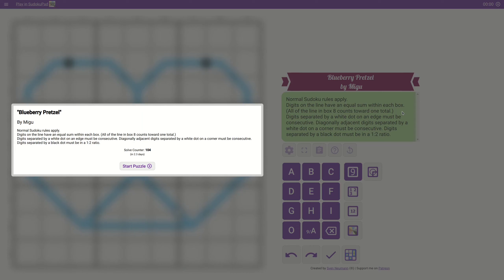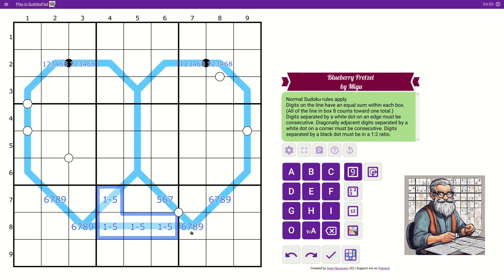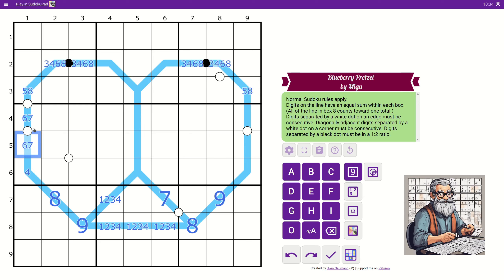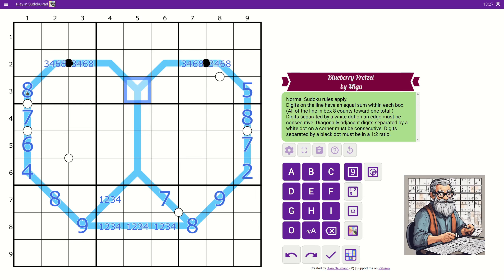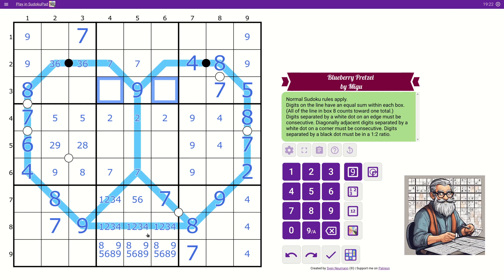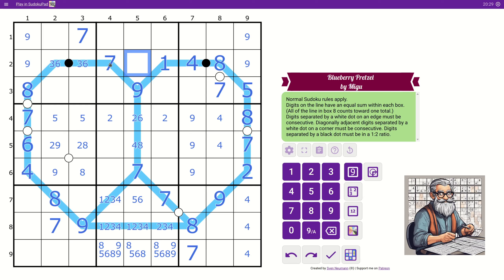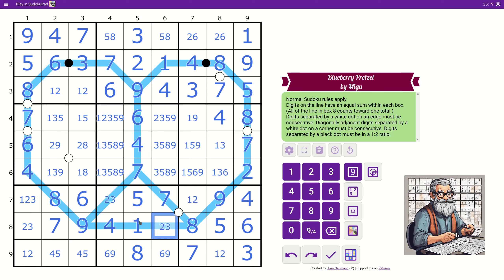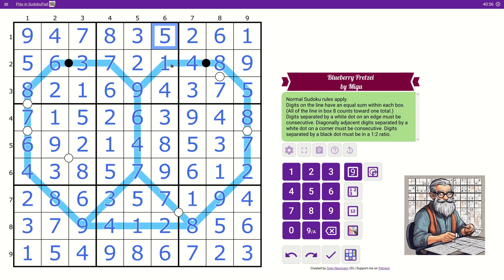Puzzle Patzer is twisted into a Pretzel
Let's see how I fare against Blueberry Pretzel by Migu. This Sudoku puzzle uses only one pretzel shaped region sum line and kropki dots.